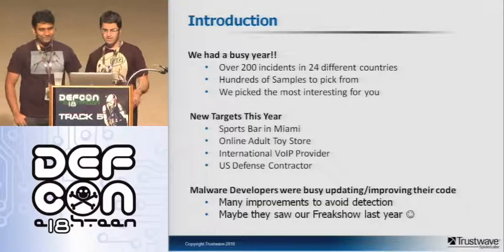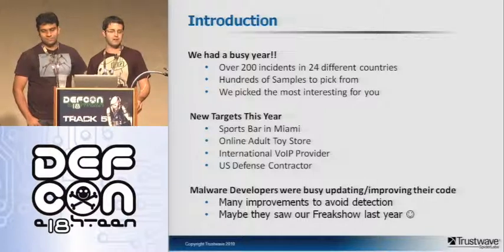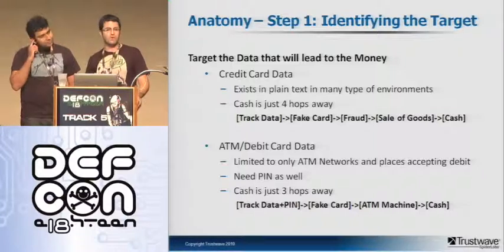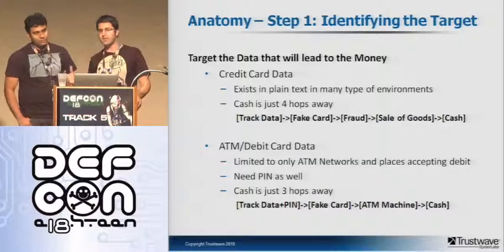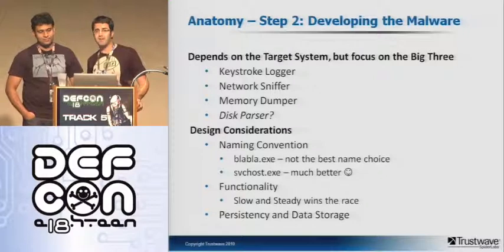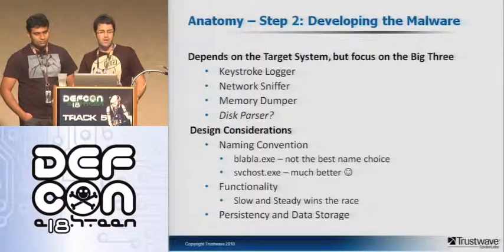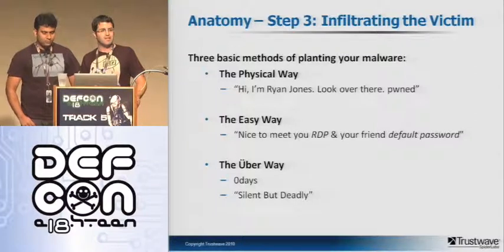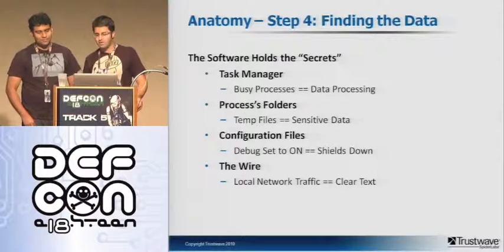DEFCON 18: Malware Freak Show 2: The Client Side Boogaloo 1/4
Speakers: Nicholas J. Percoco, Jibran Ilyas

We had a busy year. We investigated over 200 incidents in 24 different countries. We ended up collecting enough malware freaks [samples] to fill up Kunstkammer a few times over. Building upon last year's talk, we want to dive deeper and bring you the most interesting samples from around the world - including one that made international headlines and the rest we're positive no one's ever seen before (outside of us and the kids who wrote them). This talk will bring you 4 new freaks and 4 new victims including: a Sports Bar in Miami, Online Adult Toy Store, US Defense Contractor, and an International VoiP Provider. The malware we are going to demo are very advanced pieces of software written by very skilled developers. The complexity in their propagation, control channels, anti-forensic techniques and data exporting properties will be very interesting to anyone interested in this topic.